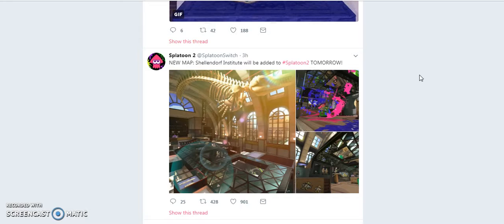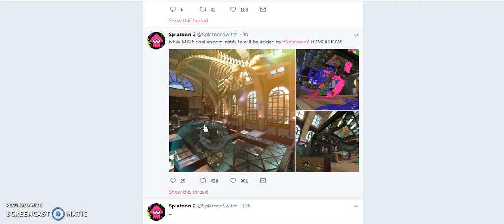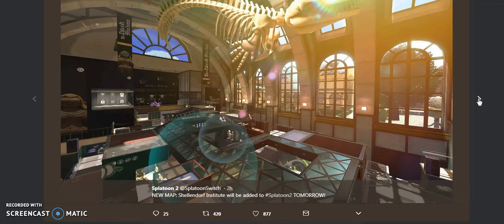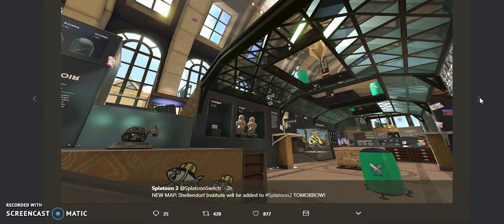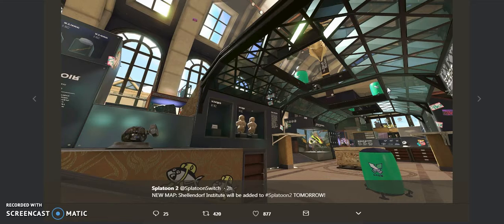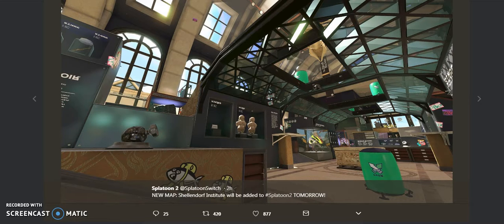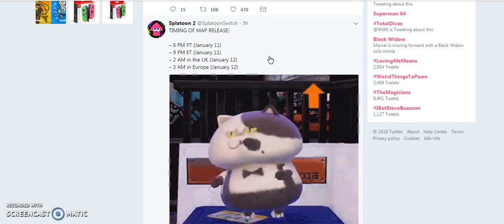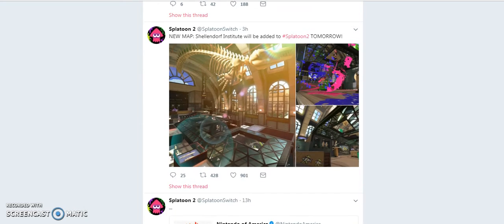NEW SPLATOON 2 MAP! News Info & More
New splatoon 2 map will be added jan11! Let me know what team your on (action/comedy) and what you think of the new maps in the comments below!